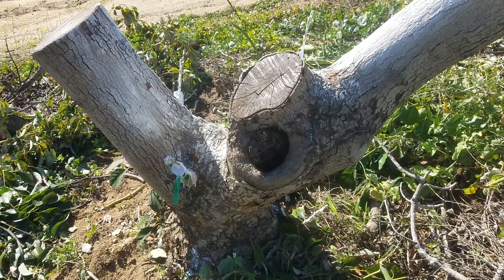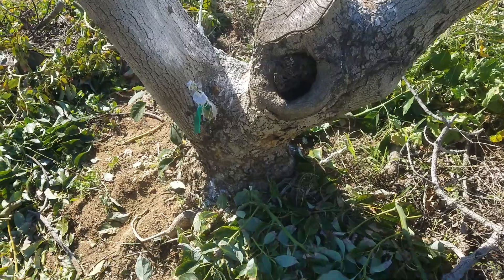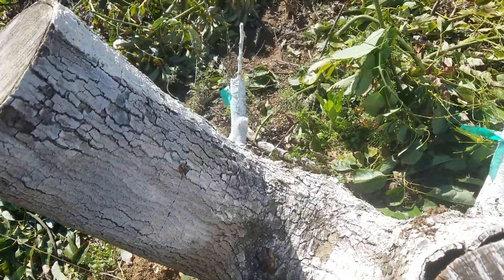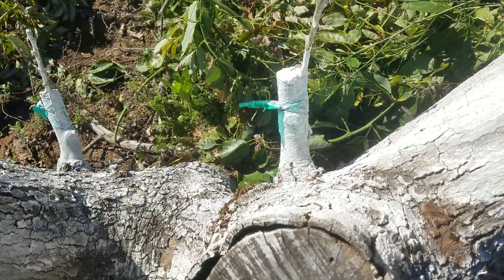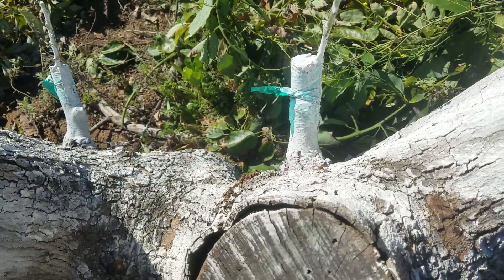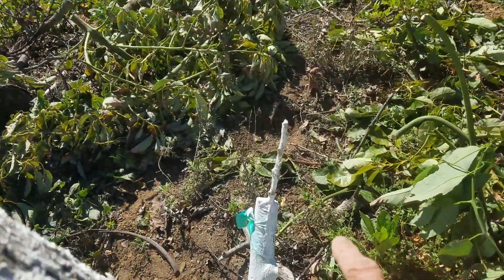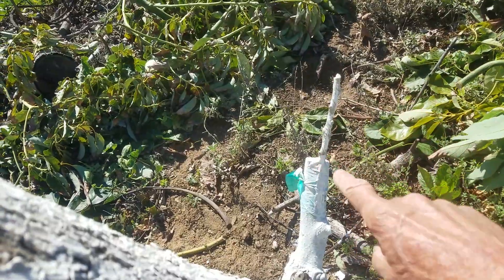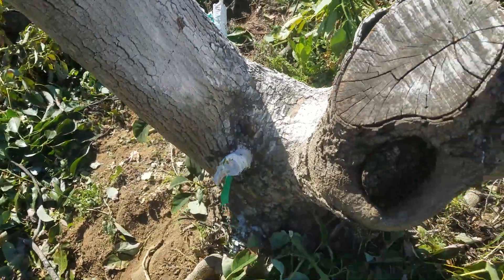2022 grafting avocado field trees 3 of 3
paint and protection